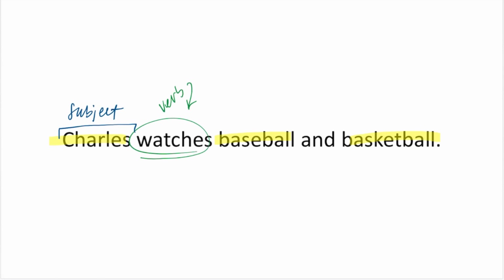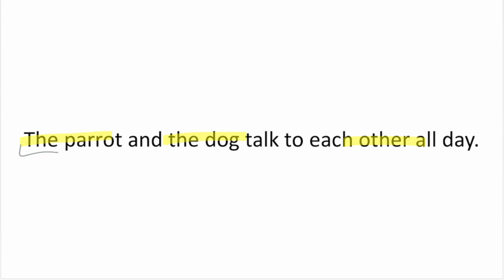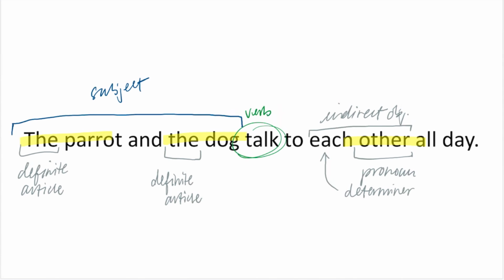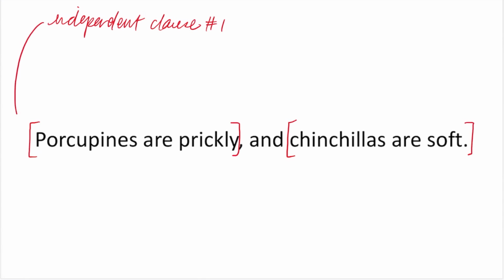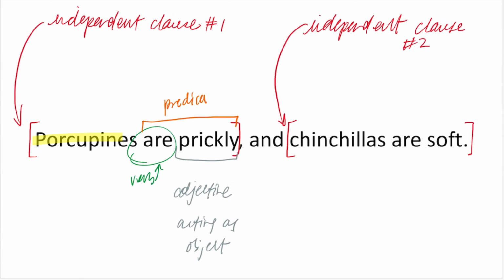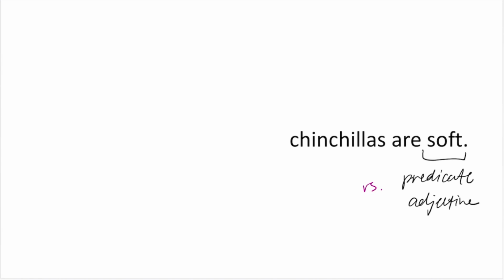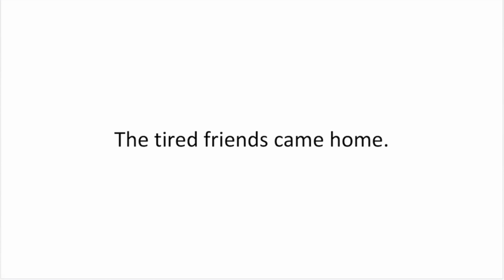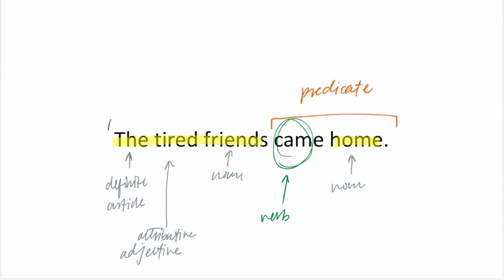Practice with sentences and clauses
TIMESTAMPS/CHAPTERS
00:00 Introduction
0:07 Example 1
1:04 Example 2
2:56 Example 3
4:42 Interlude on predicate adjectives
5:45 Example 4